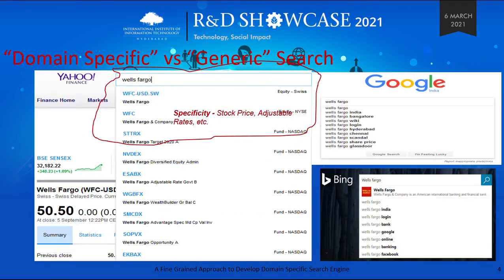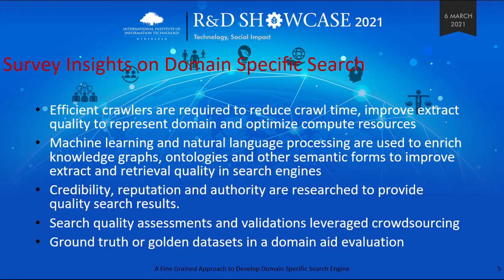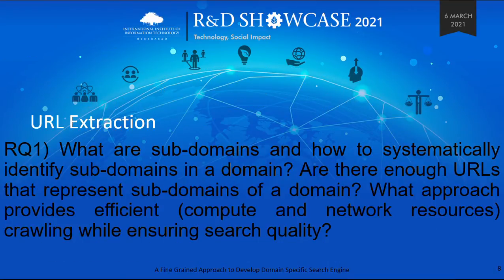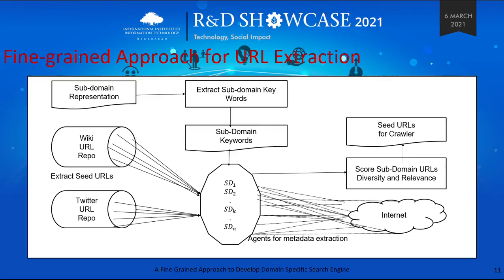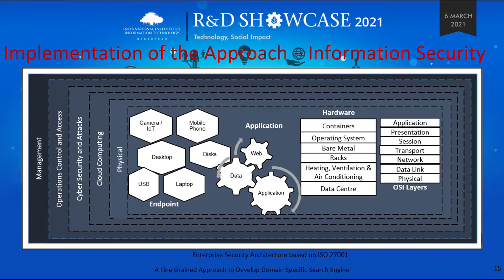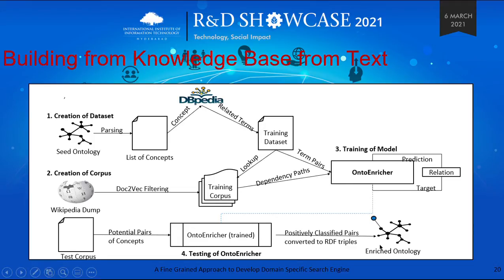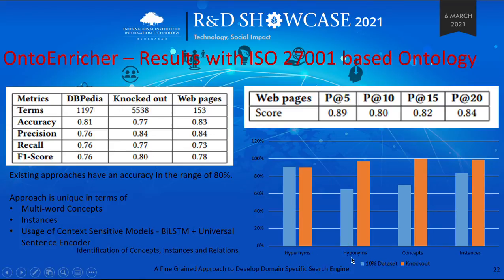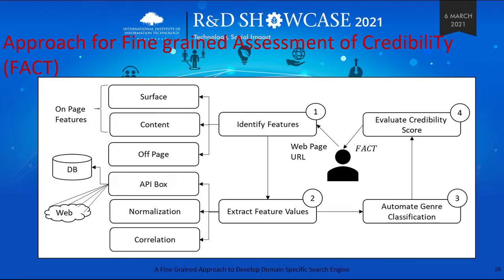A Fine Grained Approach to Develop Domain Specific Search Engine, SERC, R&D Showcase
A search engine on information security with seed URLs, ontology enrichment and genre based credibility assessment.

Faculty Name:
Lalit Mohan S
Y. Raghu Reddy

Research Area:
Cyber security.

This was a virtual event (because of COVID-19, last year's event was cancelled) and the various working groups uploaded their poster PDFs, explanation videos to the portal. The idea behind this event is to inform the public of the research work being done at IIIT Hyderabad, and to form collaborations with industry in order to implement these into impactful projects. The work done by startups at IIITH is also included.

Event: R&D Showcase, IIIT Hyderabad